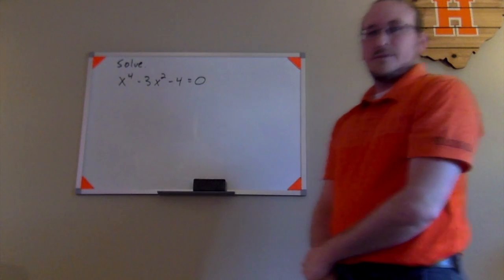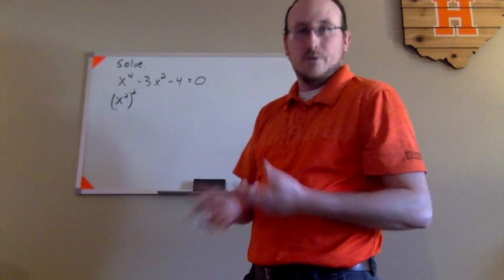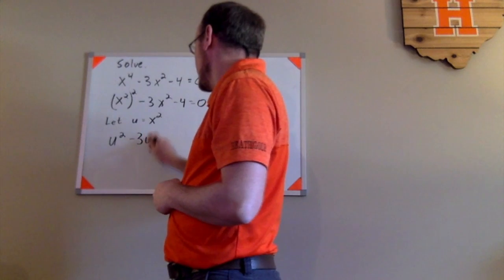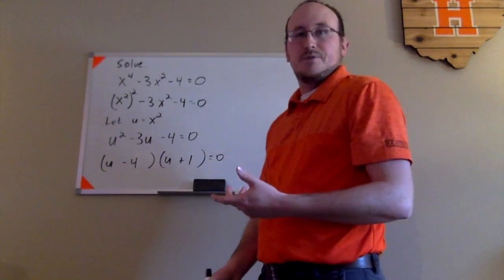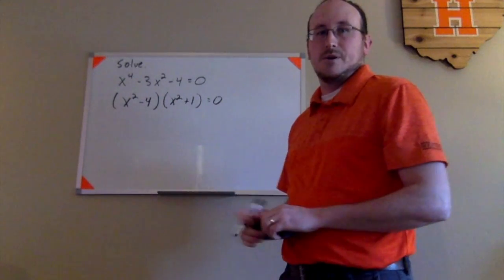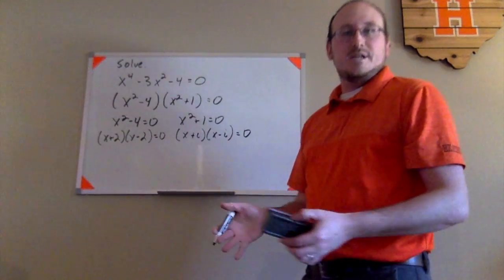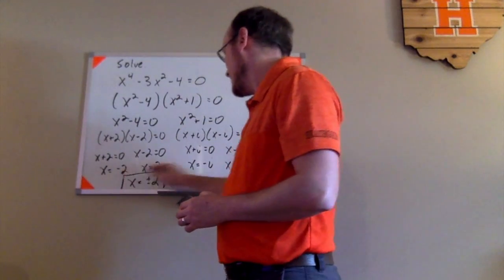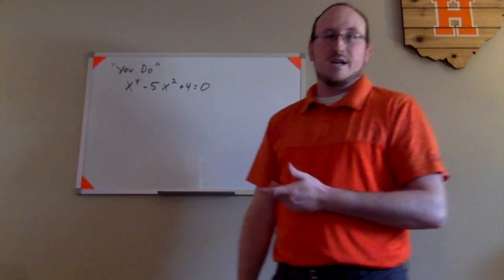Solving Polynomial Equations: Substitutions and Higher Powers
In this video, I show students how to use substitutions to rewrite problems to look more like problems that they have previously factored.  I then solve the equation by factoring a sum and a difference of squares.